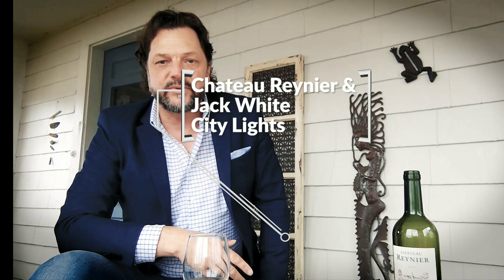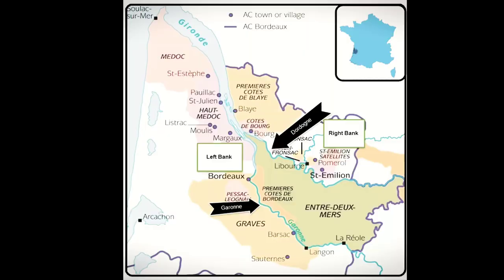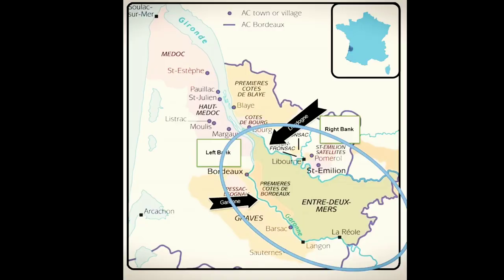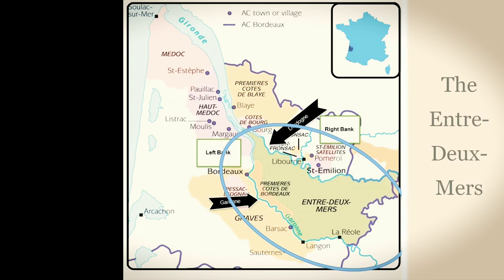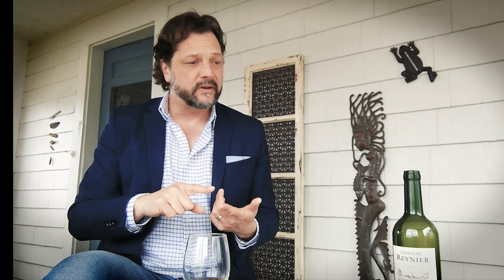Jack White with Bordeaux Blanc: Life by the Drop with Manny Gonzales -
To kick off Bordeaux week, today we're pairing Jack White tunes with some Bordeaux Blanc from Chateau Reynier